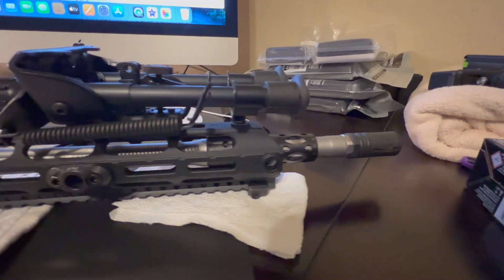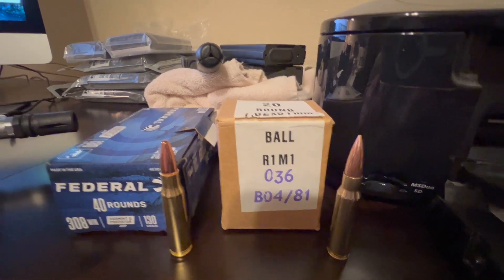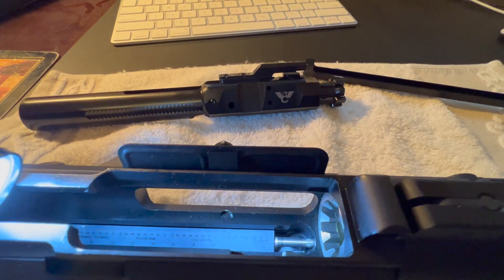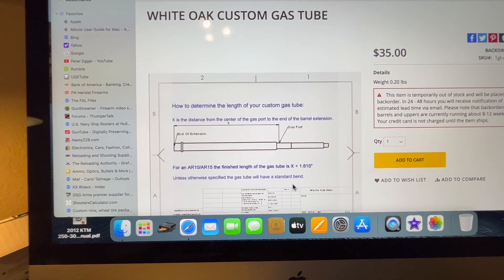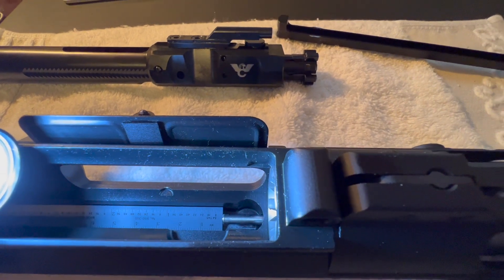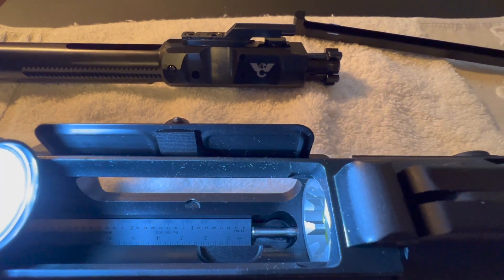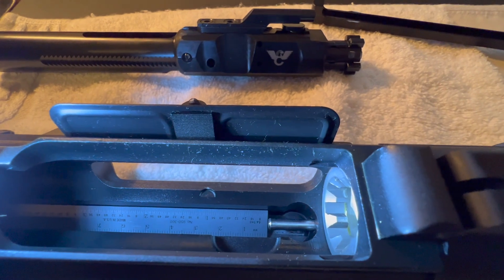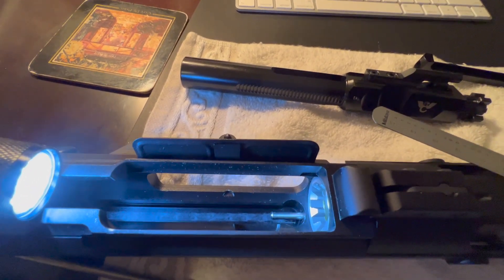AR308 New Frontier Armory DPMS Gas Tube Length To Short! - 13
I discovered that the RifleSpeed straight rifle length gas tube I purchased is AR-15 length at 15.250" or just slightly shorter. That's all they sell for rifle length. The correct gas tube length for "my" DPMS AR308 is Armalite Spec at 15.400". Although after measurements I believe that 15.500" would also work. I have contacted White Oak Armament for a custom 15.400" as no one sells the straight version at this dimension that I could determine. I'm convinced that this may not be the entire issue but a contributing factor to the surplus NATO that I have not holding the BCG open after the last round.